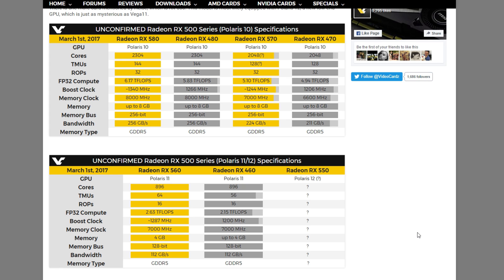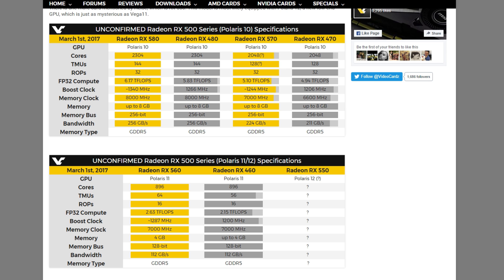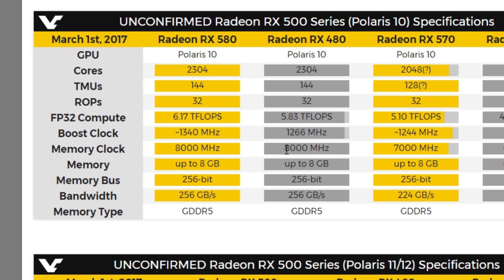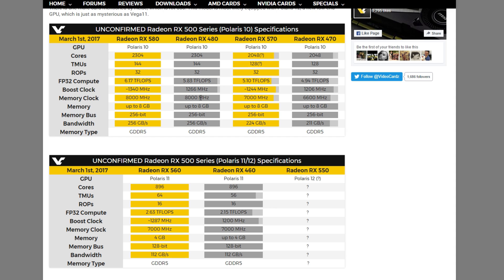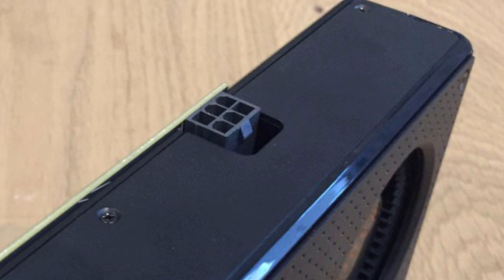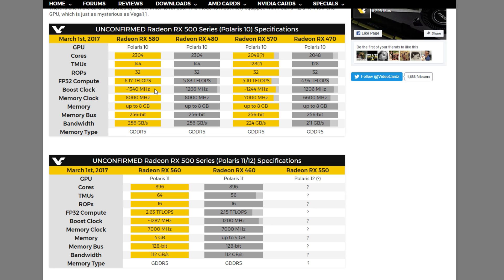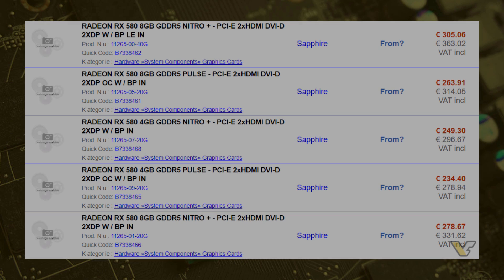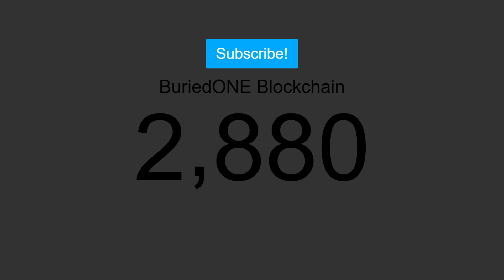The RX 500 Series Are Comming, Expected Mining Performance.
Today i show you the new RX 500 series cards that should be released at 11 april 2017.
These cards seem to have a 15-20 percent increase in core clock speed, so they will only affect Core clock speed based coins for mining.
They should have the same memory as the previous RX 400 Series.
as soon as they hit the market!